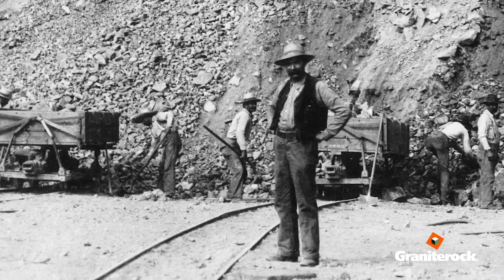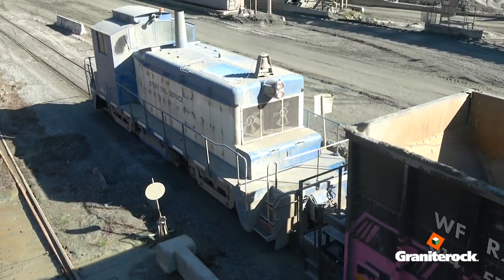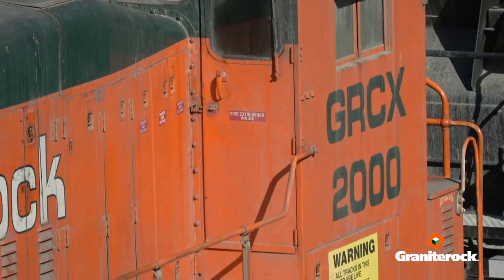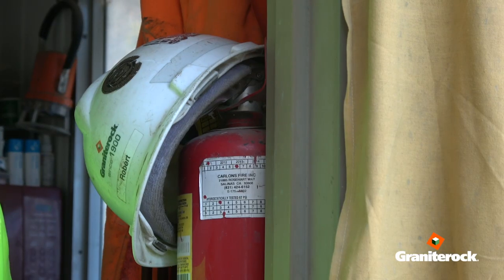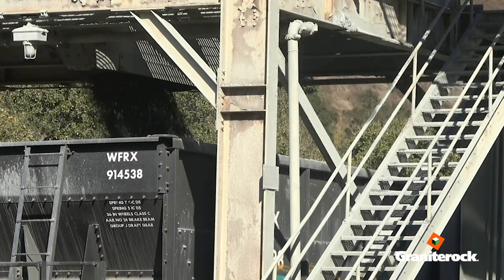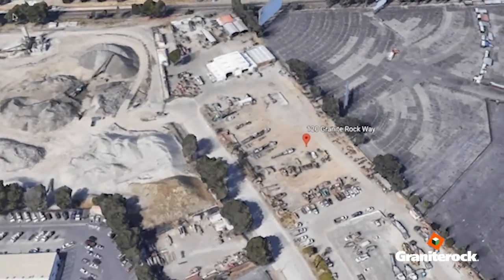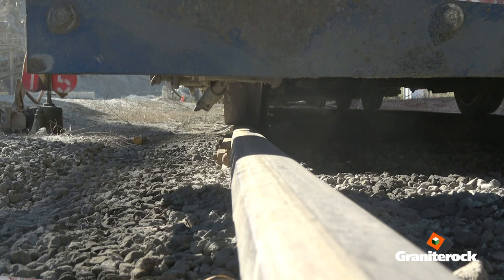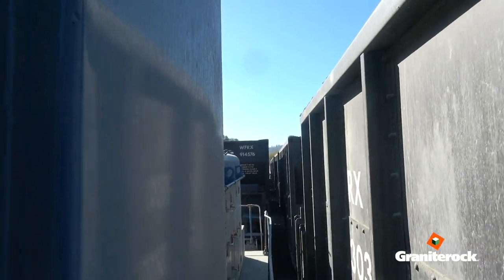Rock and rail: How Graniterock moves aggregates efficiently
A critical link between Graniterock's aggregate mining in Aromas and concrete and asphalt productions in the San Francisco Bay Area is rail.
Five nights a week, Graniterock ships rock from the A.R. Wilson Quarry to plants in San Jose, Redwood City and South San Francisco. The benefits are many, including environmental and cost efficiency.
A single rail car filled with 115 tons of aggregates hauls the same as four semis.
One gallon of diesel fuel moves one ton of freight more than 400 miles.